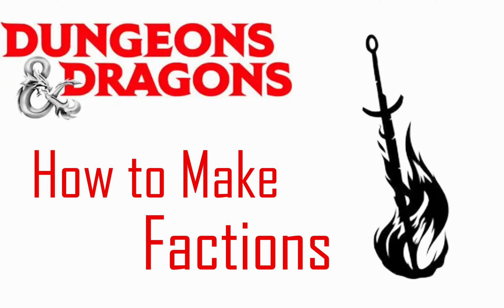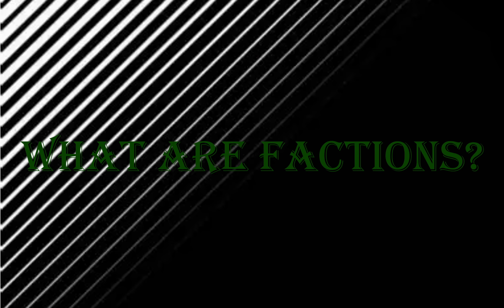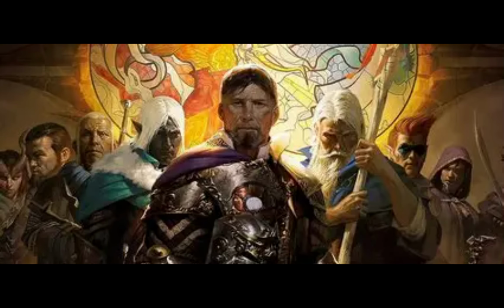How to Make Factions in DnD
In this video I go over Factions in DnD! I hope that it's helpful!